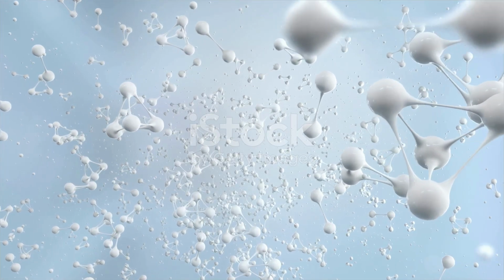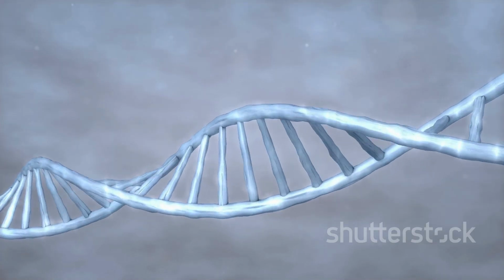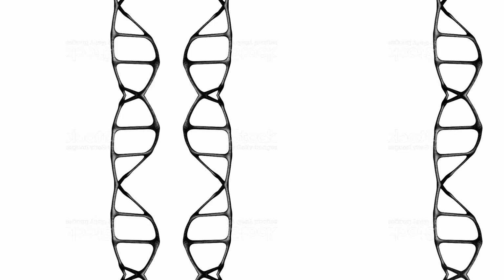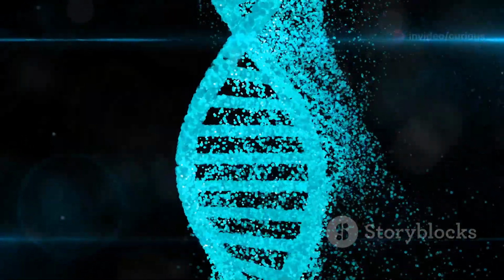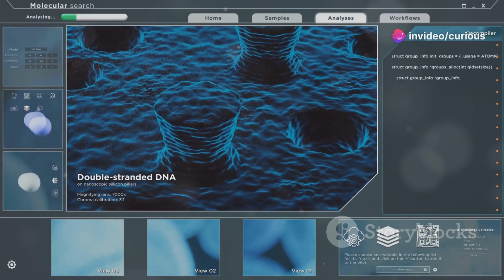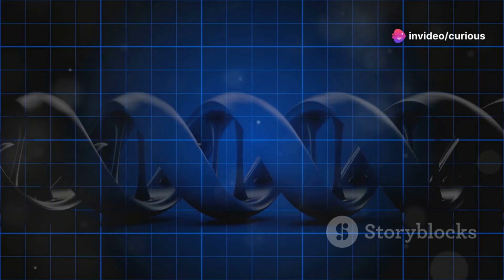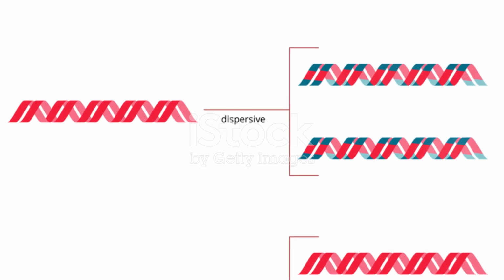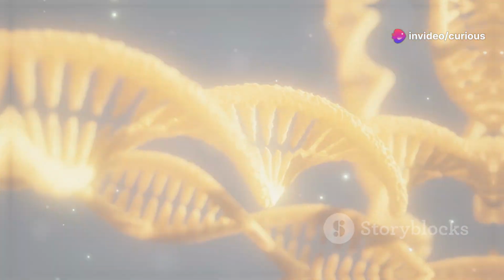DNA replication /science productivity human body